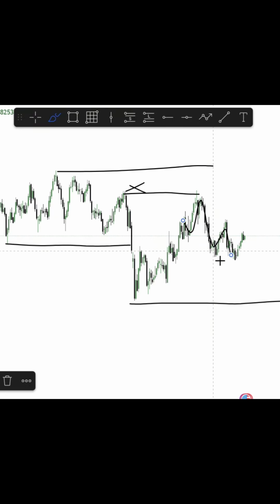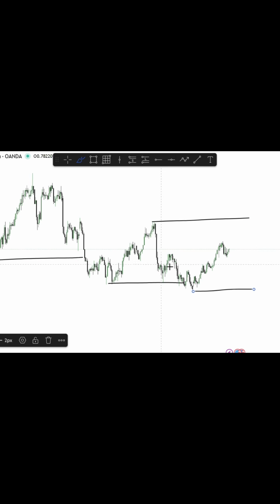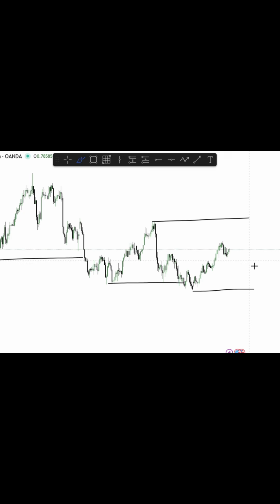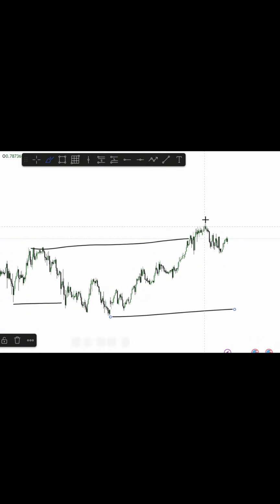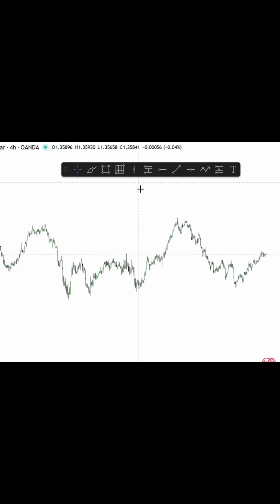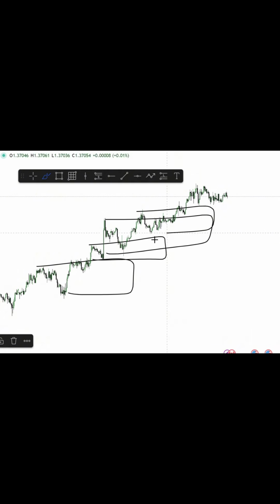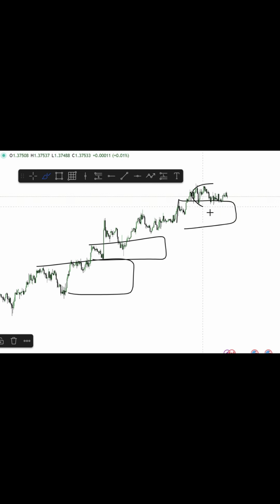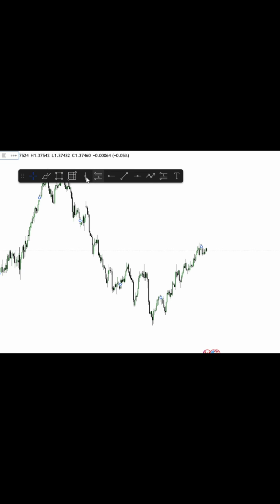USDCHF, USDJPY & USDCAD 19th May Daily Updates